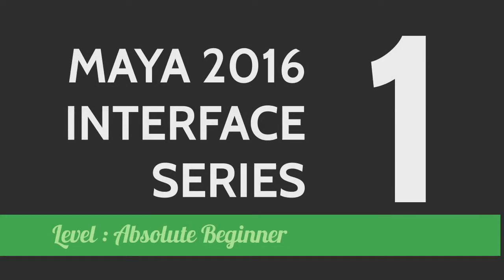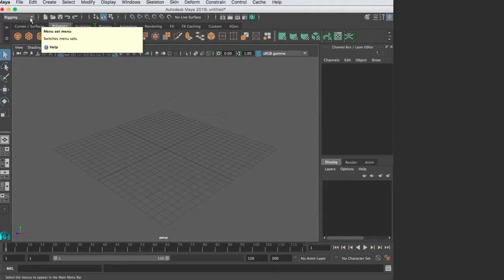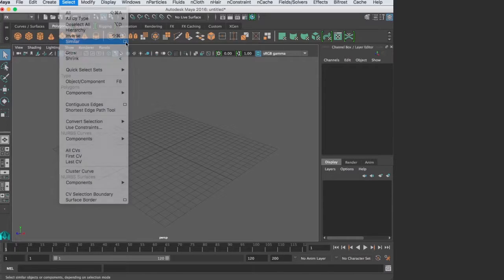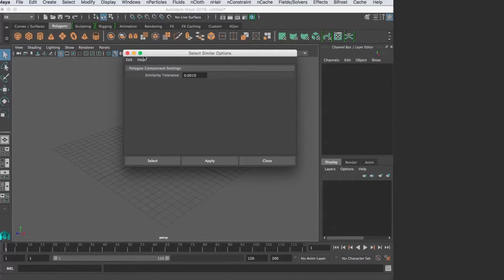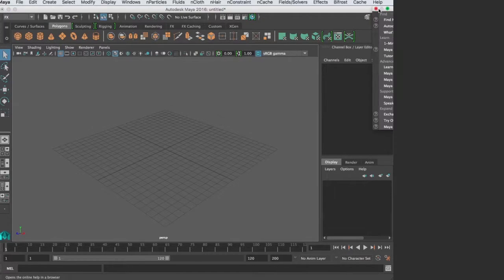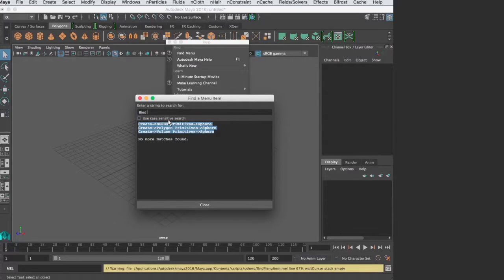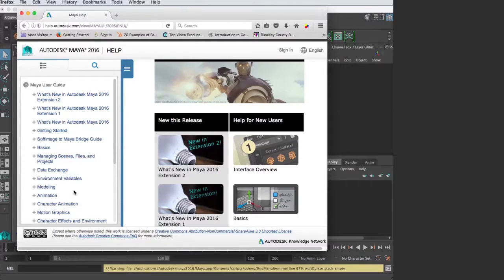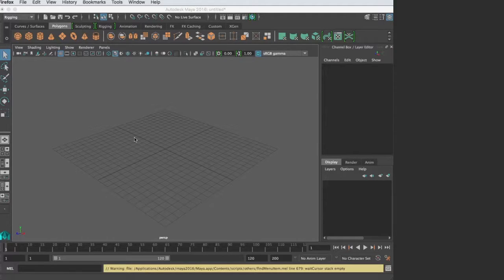Maya 2016 Interface 1 - Menus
Tutorial Autodesk Maya for absolute beginners. This is part 1 of 5 short videos that introduce the opening interface of Maya 2016. Menu Bar